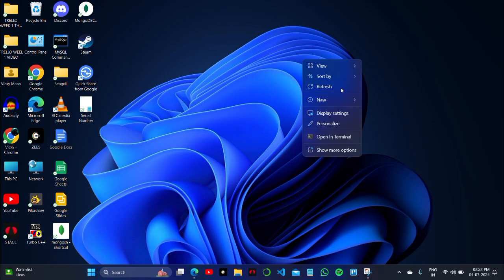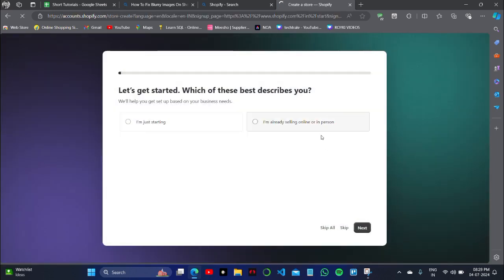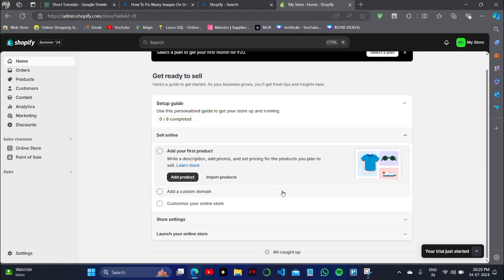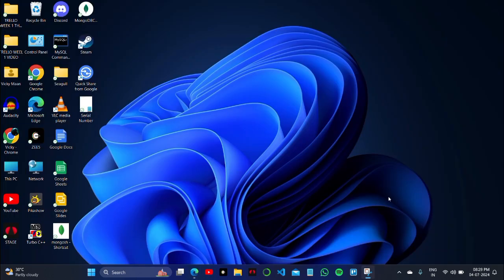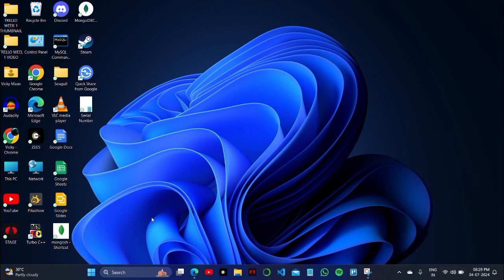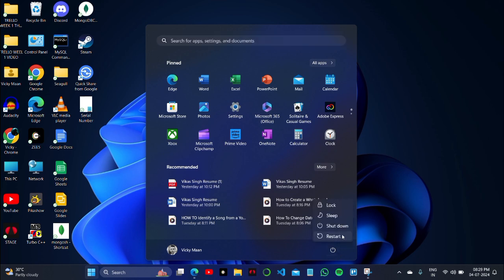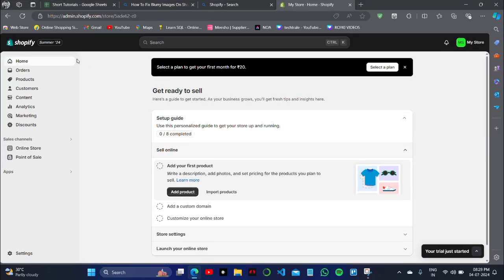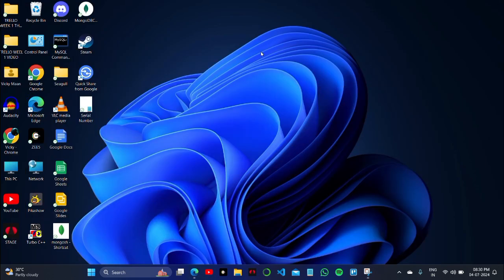How To Fix Blurry Images On Shopify (Easy 2024)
Discover easy steps to fix blurry images on Shopify in 2024 with our straightforward tutorial! Improve your store's visuals today